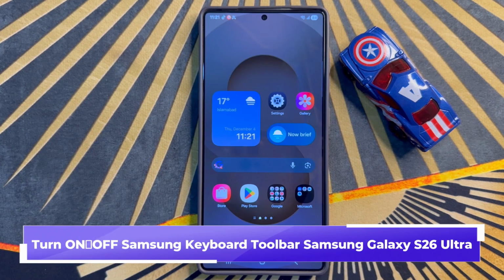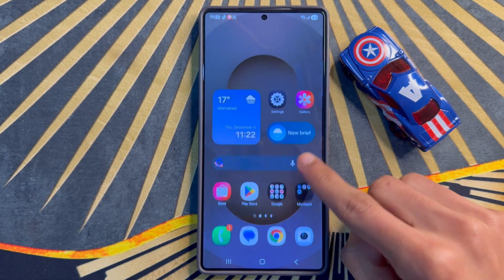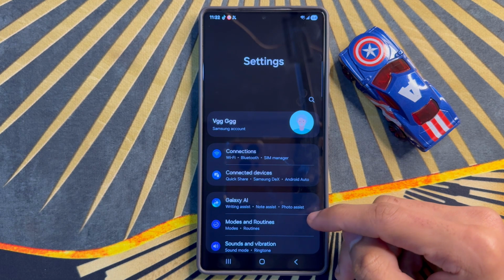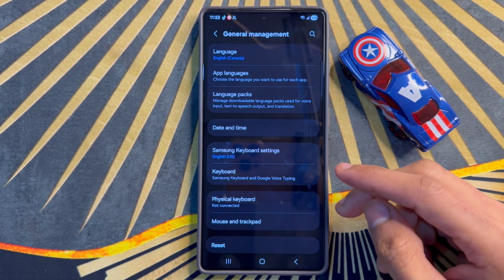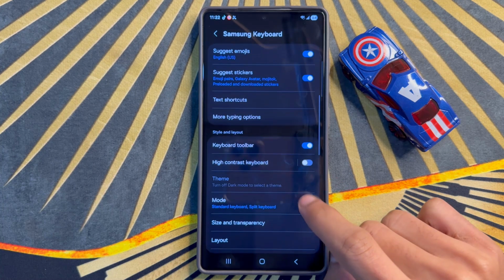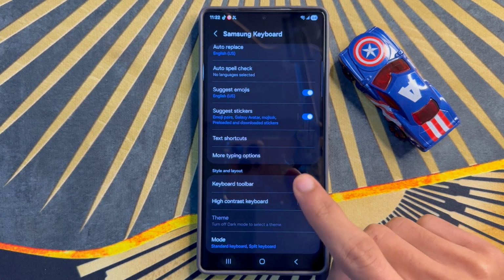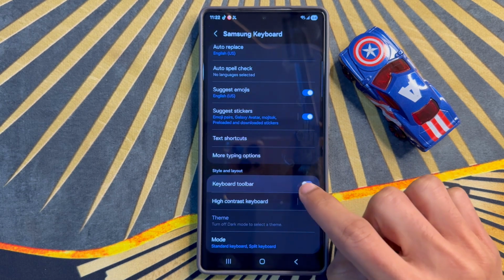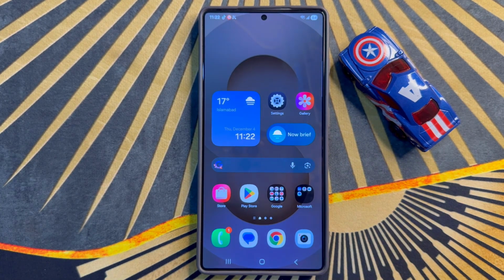How to Turn ON/OFF Samsung Keyboard Toolbar on Samsung Galaxy S26 Ultra